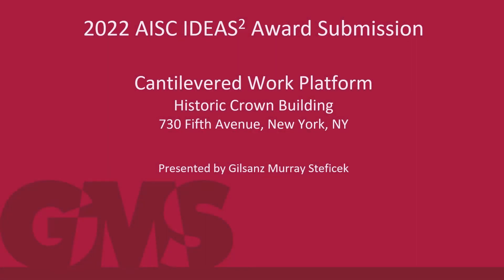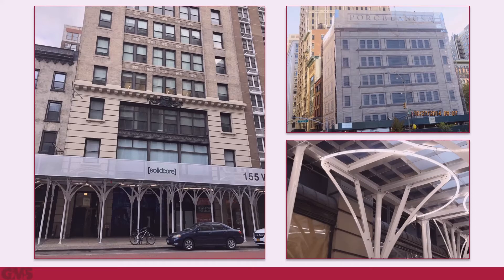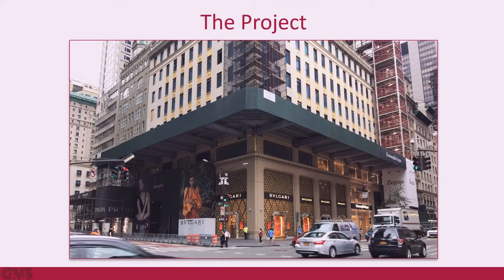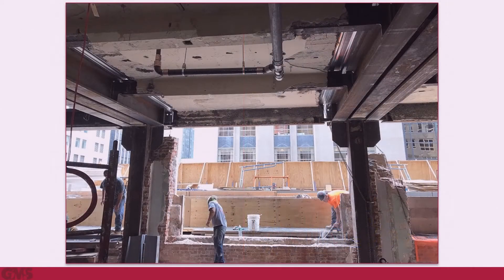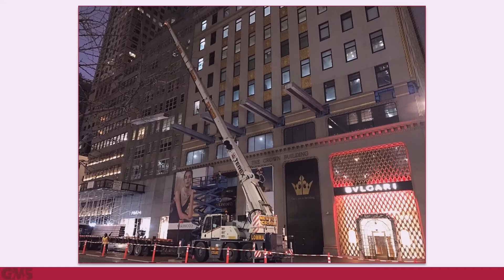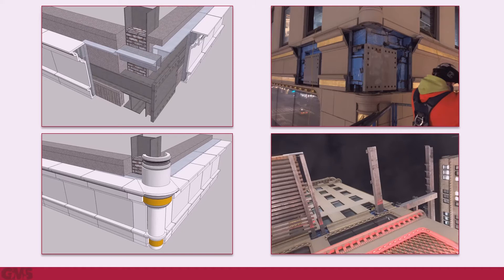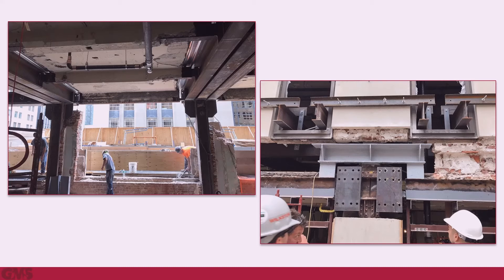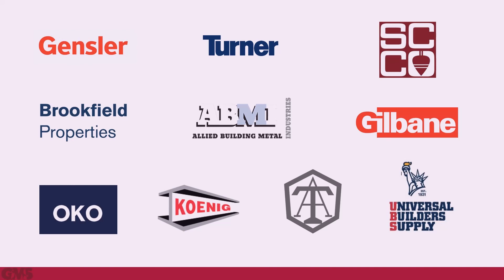2022 AISC IDEAS² Awards Finalist: Cantilevered Work Platform at 730 Fifth Avenue, New York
This project is a finalist in the less than $15 million category.

Thumbnail: Susanne Mackiw, GMS

to learn more about the American Institute of Steel Construction's Innovative Design in Engineering and Architecture with Structural Steel (IDEAS²) Awards.